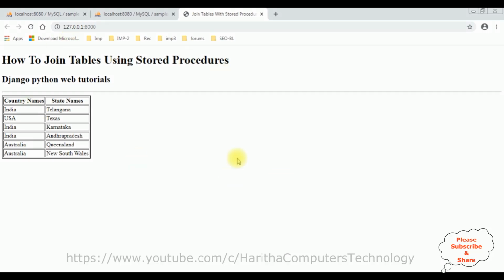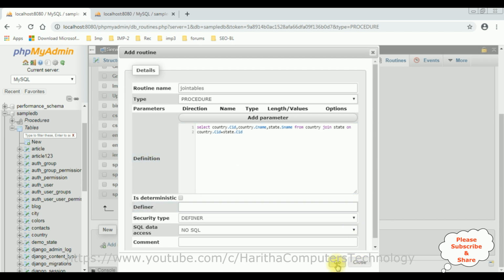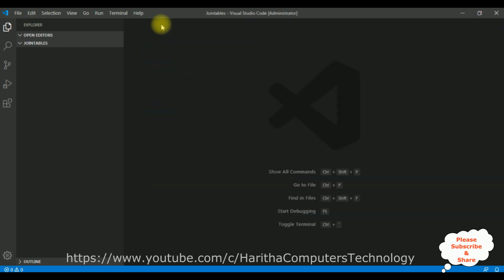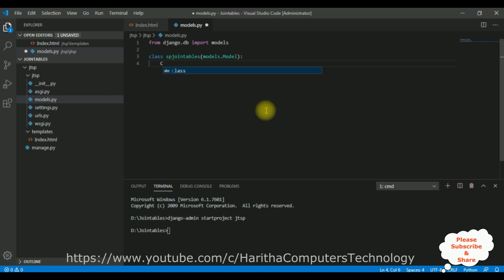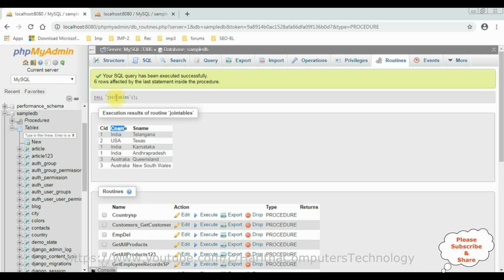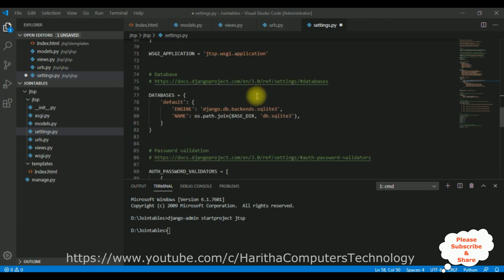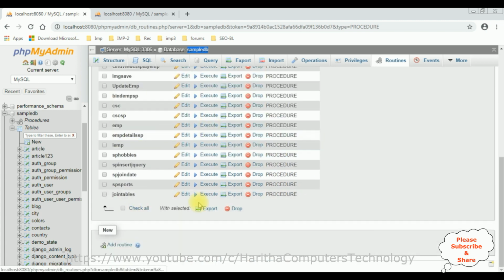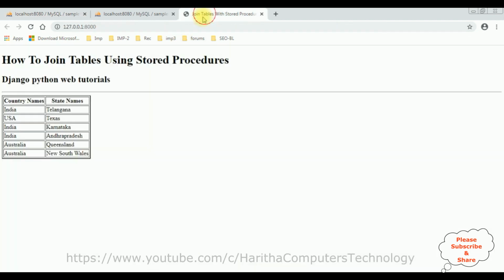Django Call Stored Procedure Join Tables MySQL 5.7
django python create and call stored procedure from mysql phpmyadmin database